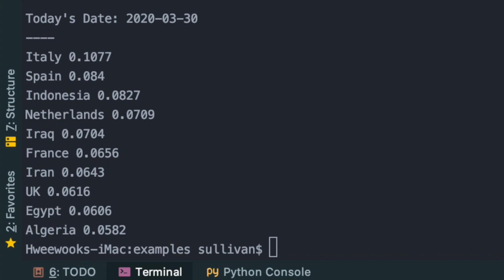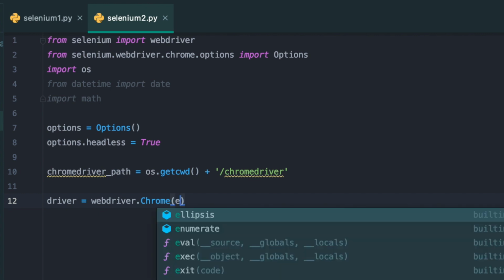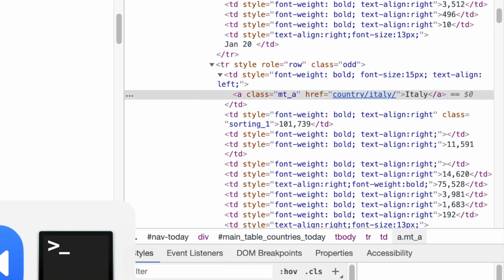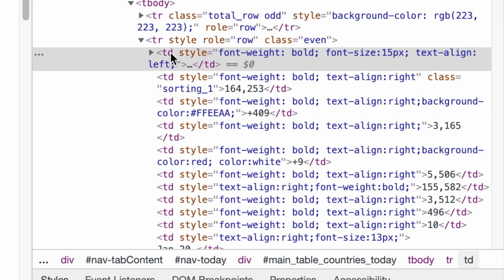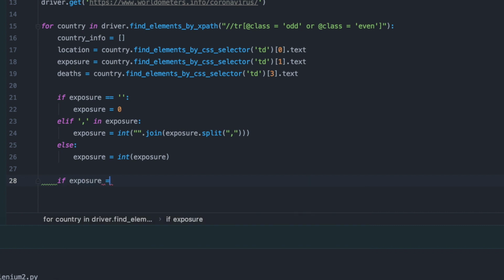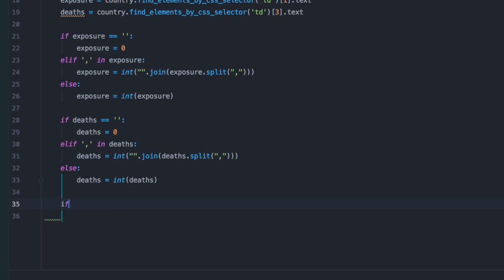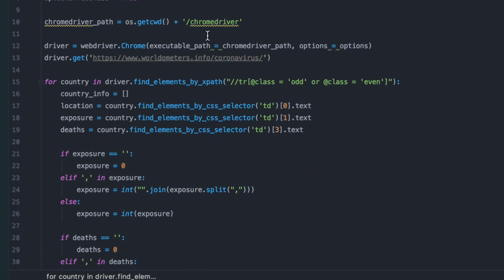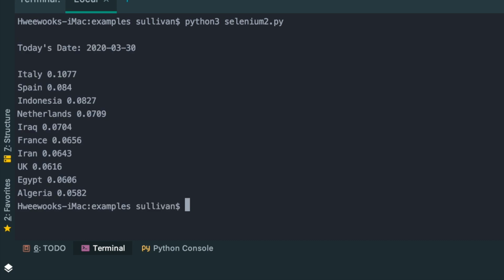Python Intro - Python Selenium for Beginners | COVID19 Tracking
🙌Hi guys! My name is David and I'm an associate actuary working in a large multi-line insurance company in U.S. I'm an actuary and a python-enthusiast who loves coding because I love to build stuff. I hope you found this video helpful for people who are interest in python and please let me know if you have any questions in the comments below!

0. Getting Started 00:00
1. For Loop and Find_element_by_xpath 02:00
2. Convert String to Int 05:35
3. Calculating q_x (Mortality Rate) 07:27
4. Sort and Print 09:21